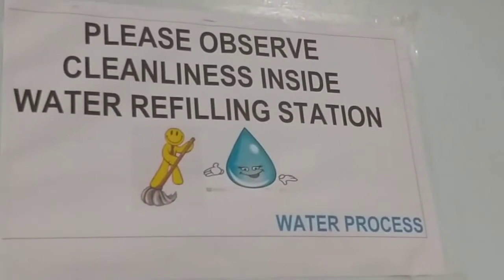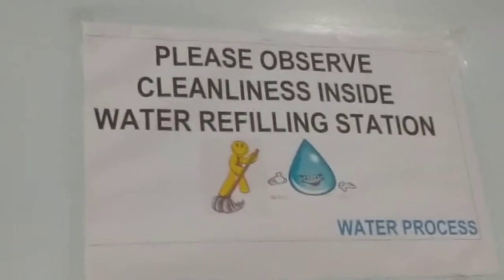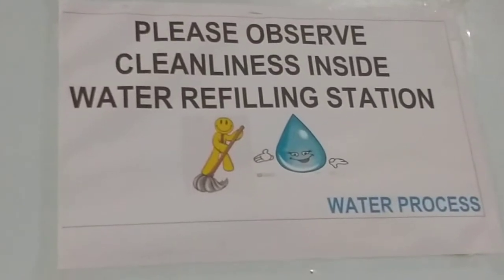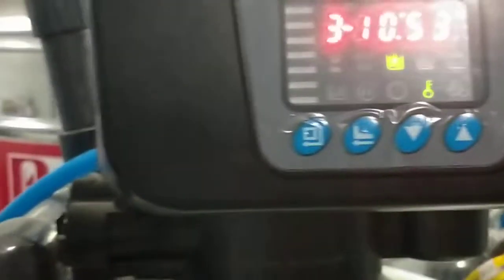What is happening during the Water softener backwashing?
In this video we will show you on what is happening during the regeneration process of the softener, on how water flow reaction etcetera.